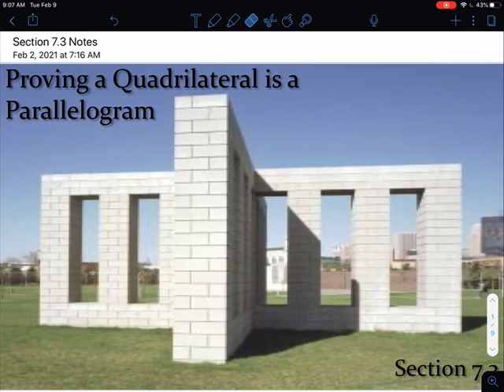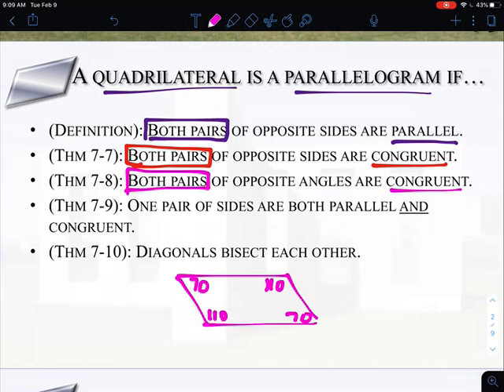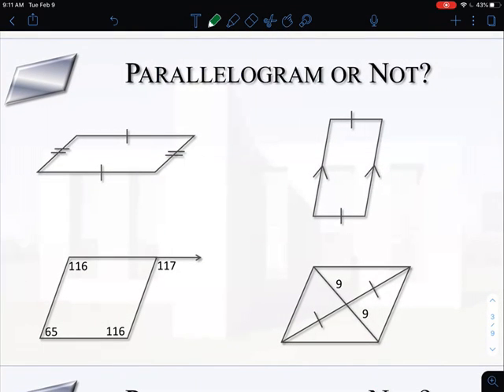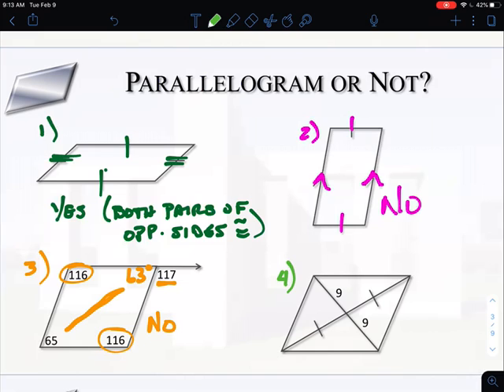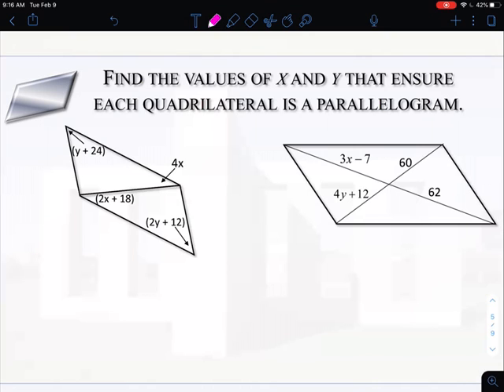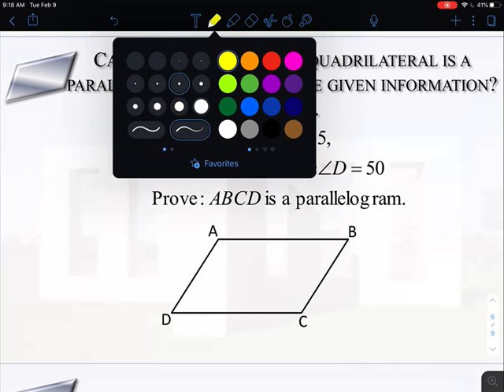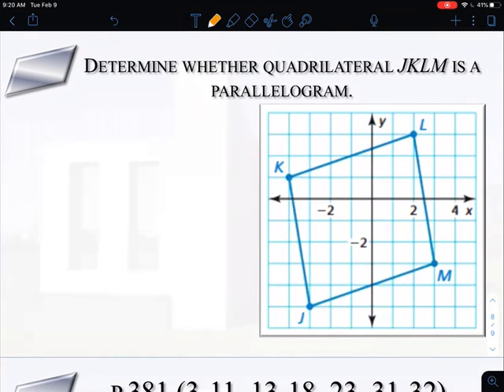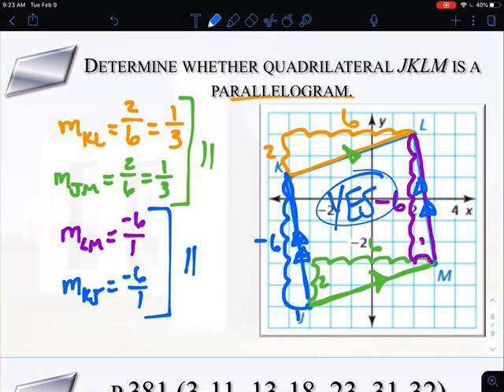Proving Quadrilaterals are Parallelograms